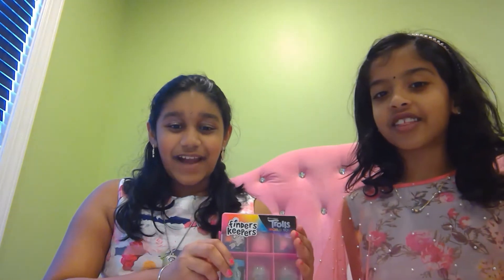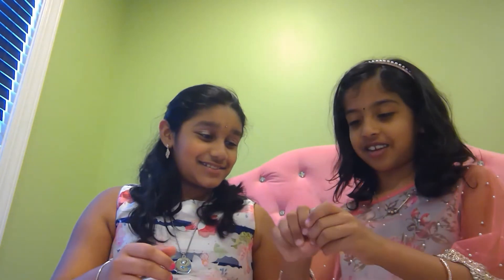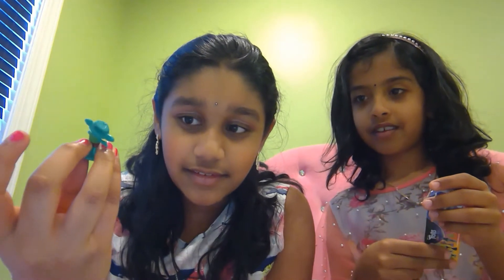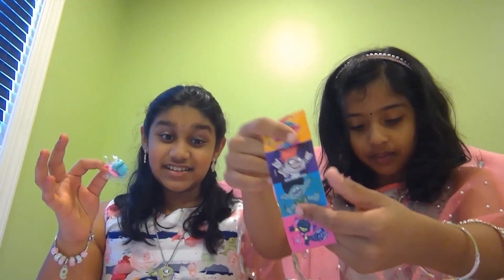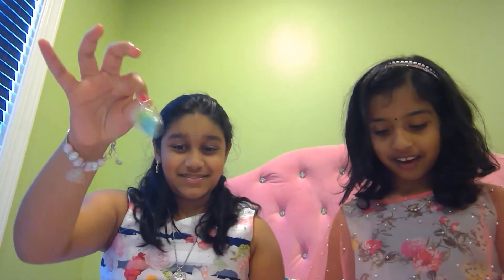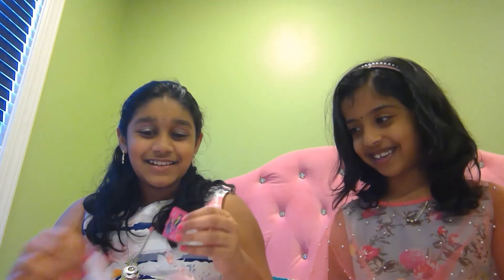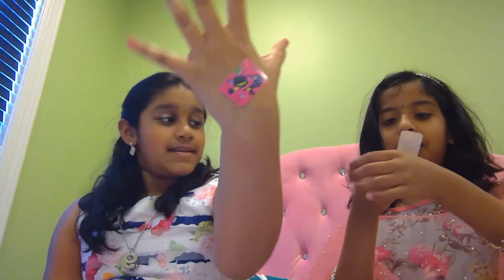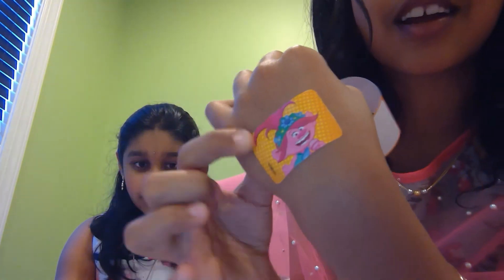Unboxing Finders Keepers toy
In this video I'm unboxing a Finders Keepers toy. There's a twist I'm doing it with my cousin sister on my Birthday!